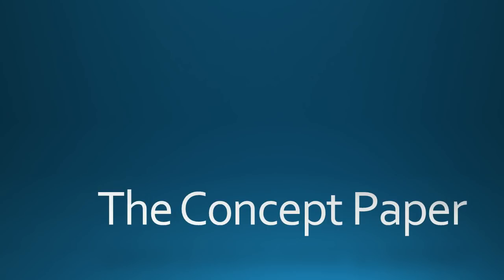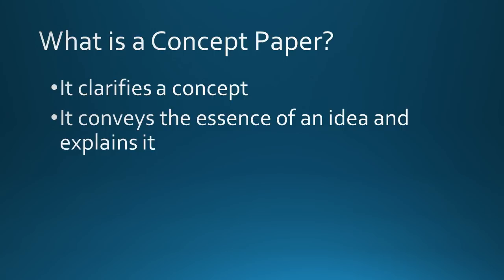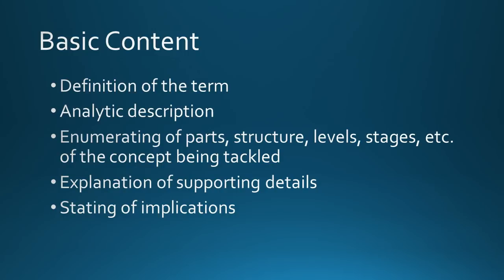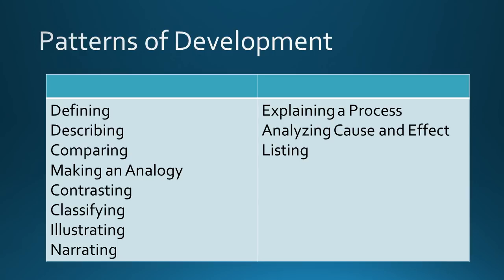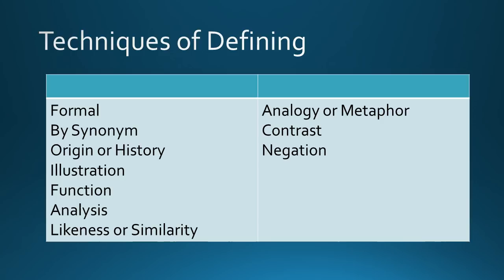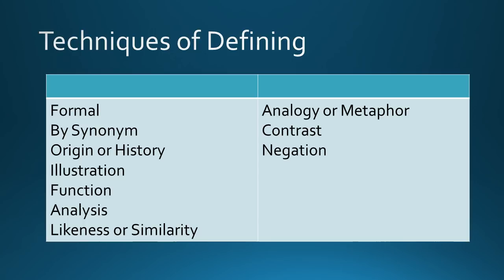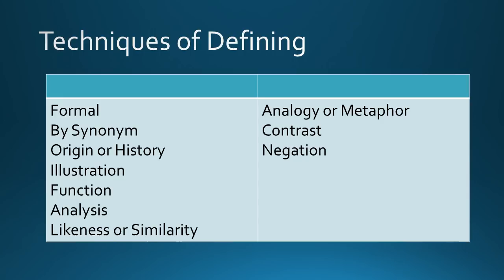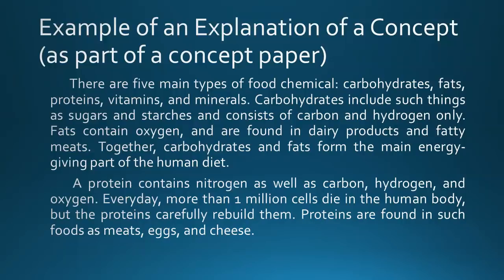The Concept Paper Lecture Video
Fort Bonifacio High School Senior High Department
Lecture: English for Academic and Professional Purposes
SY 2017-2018